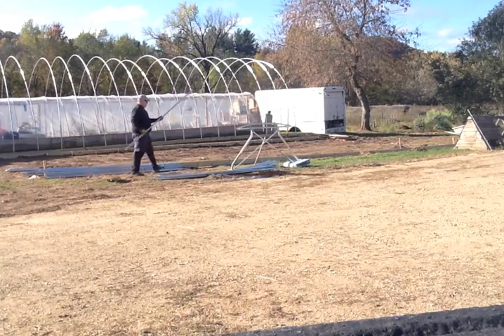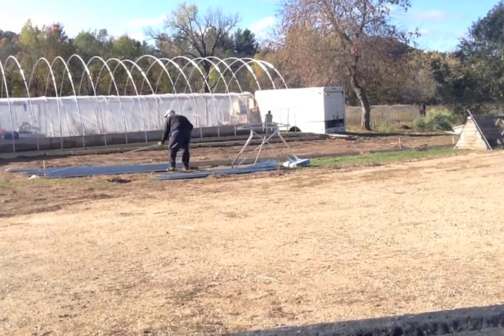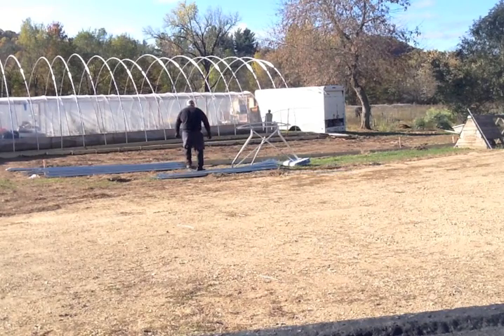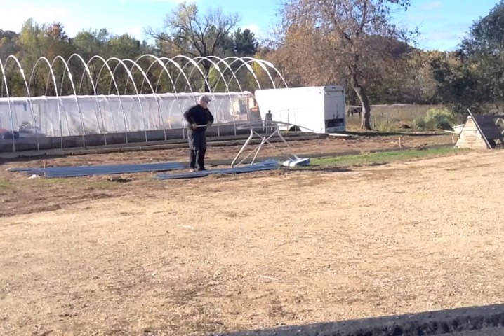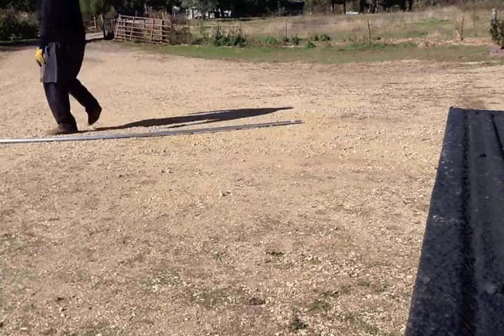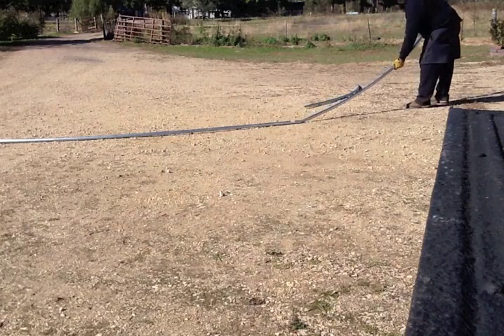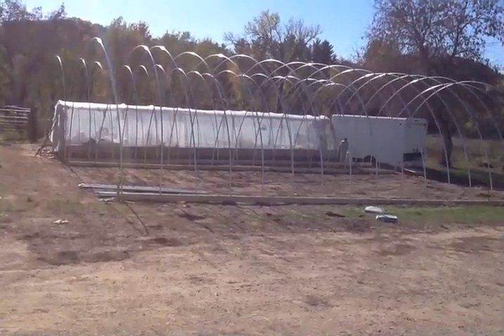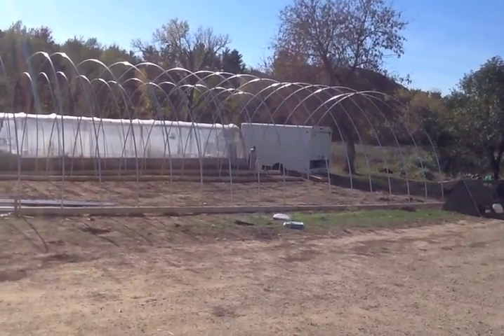24' x 45' High Hoop Greenhouse hoop bending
Hoop Bending for a 24' x 45' High hoop greenhouse at the lettuce grow it farm.  I hoop you find this helpful if not mildly entertaining, but more so I hope it motivates you to want to do your own construction, and helps you make a decision on which direction to go when doing so.
 The hoops on these are 33-3/4" apart for extra strength. We are in Zone 4 and sometimes get heavy snow fall.
Sorry for the late late years later update. As far as I know this is the only place making the 24' wide hoop bender. I just started building 2 new 24x60 hoop houses. I learned a lot from the first 2. these 2 new ones will be a mass improvement to the first one, and still using the original hoop bender seen in this video. Not sure when I'll have any footage of the builds up. Super busiy right now. HERE is the link for the place I got this bender